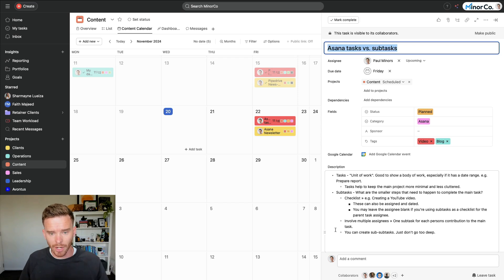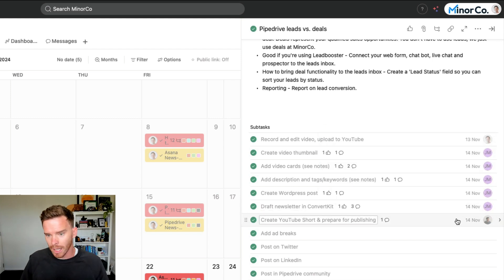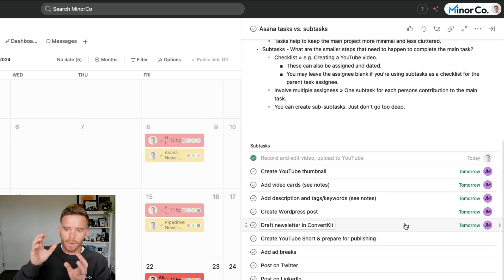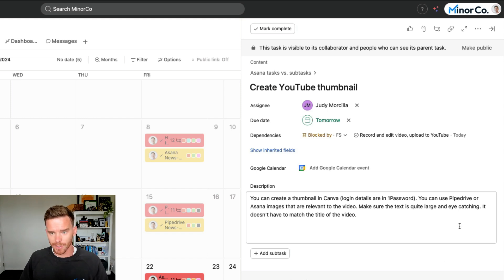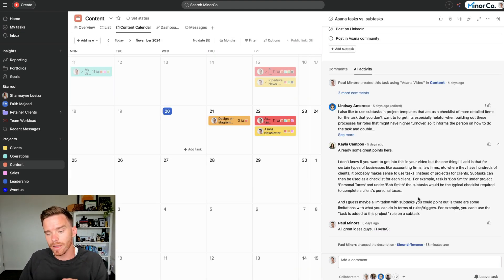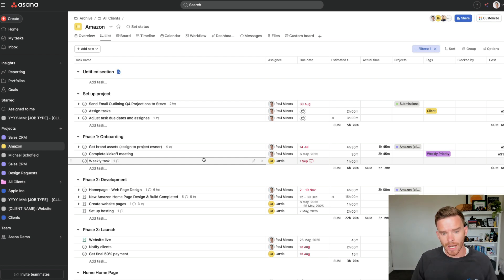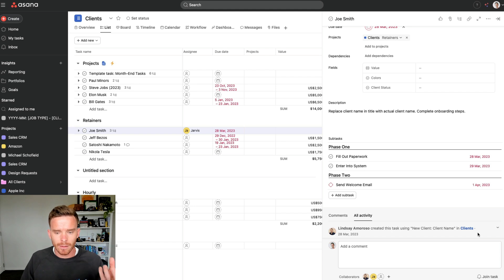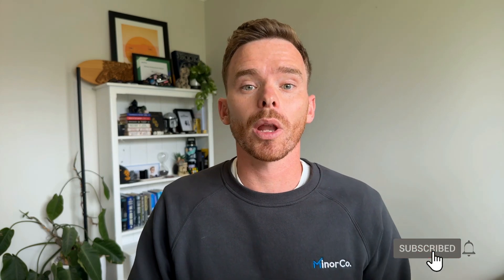Asana tasks vs. subtasks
Confused about when to use tasks vs. subtasks in Asana? I like to think of a task as a "unit of work" and subtasks as a checklist to show the smaller steps needed to complete the parent task. Subtasks are especially useful if you need to involve multiple people in a task to complete certain steps.

0:00 - Introduction
1:06 - Tasks vs. Subtasks
3:48 - Assigning subtasks
6:25 - Keep projects minimal
7:39 - Simple checklists for yourself
8:50 - Tasks instead of projects
9:53 - Subtask sections
10:37 - Subtasks as milestones or approvals
11:20 - Outro